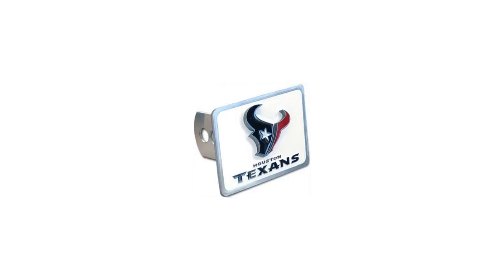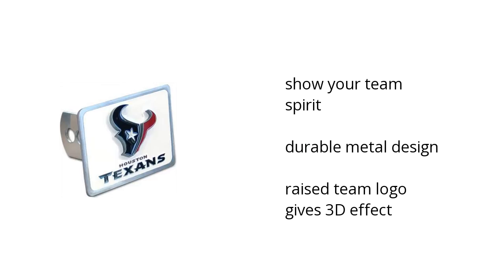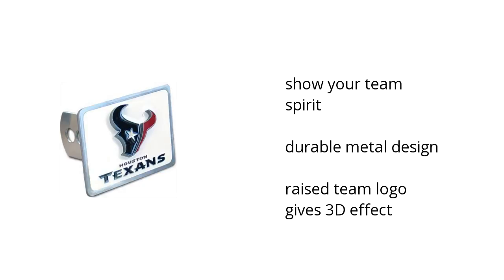NFL Houston Texans Hitch Cover Features Video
Here's what you need to know about the NFL Houston Texans Hitch Cover on sale at Sam's Club:

• show your team spirit
• durable metal design
• raised team logo gives 3D effect

Wanna see more?